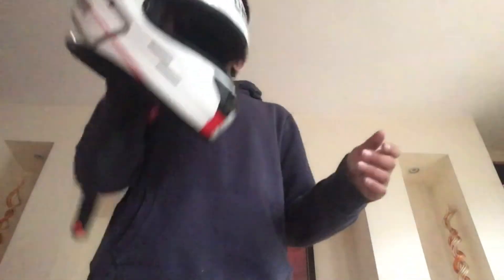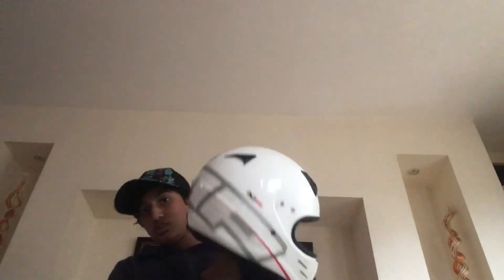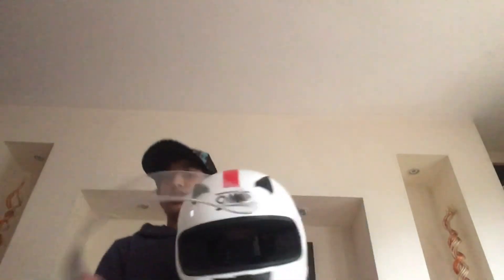How to Clean your Karting and Racing Helmet!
Hey Guys! In this video I will be showing you how to clean your Karting or Racing Helmet

Note - This is the way I clean my helmet so it might be different than somebody else’s